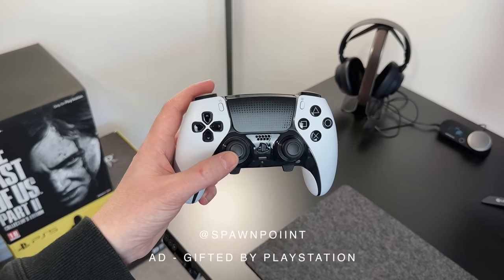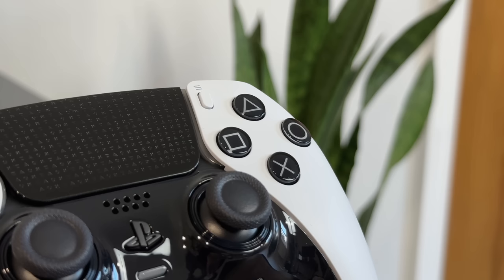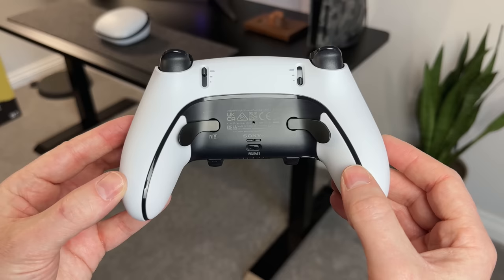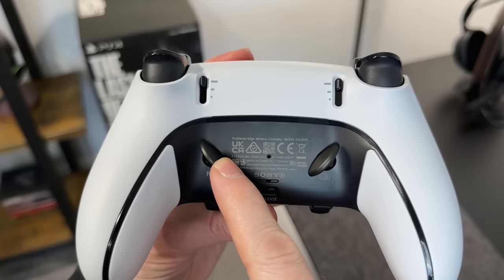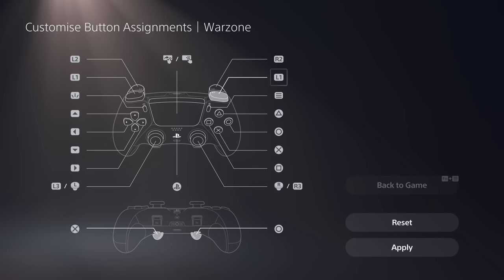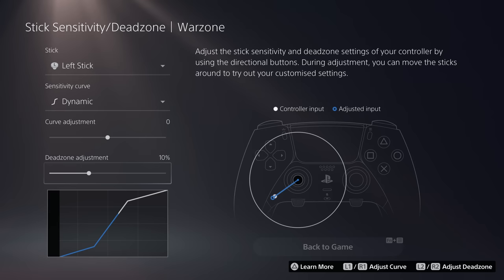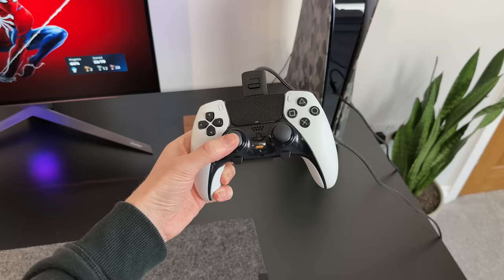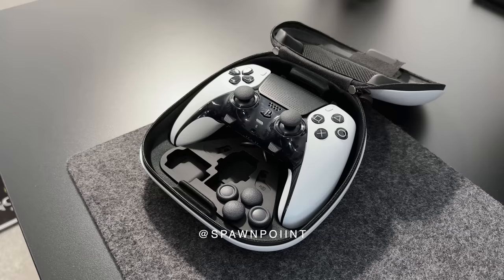NEW PS5 DualSense Edge: Unboxing + Review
The NEW PS5 DualSense Edge controller review. With adjustable triggers, mappable back buttons, swappable thumbsticks and customisable profiles; this could be the ultimate PS5 pro controller!
(AD)

I've been using this for the last week, but I’ll get this unboxed and setup, then we’ll go over what’s included and how these new features could make a difference to your gameplay. A huge thank you to PlayStation for sending this out ahead of launch.

0:00 | Intro to DualSense Edge
0:26 | Accessories
1:25 | Design and Features
2:36 | Adjustable triggers
3:45 | Remappable rear buttons
5:09 | Settings and Profiles
7:28 | Thumbsticks
9:14 | Charging
10:17 | Other features
10:32 | Final Thoughts